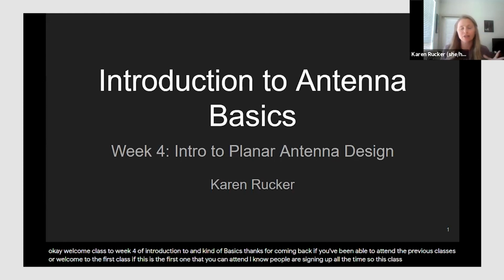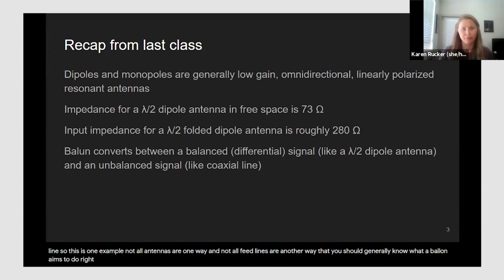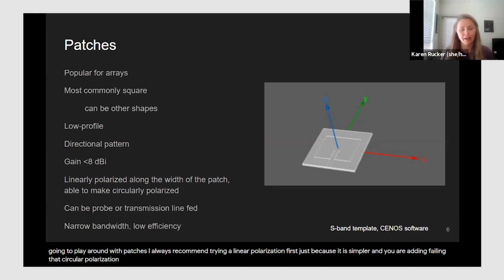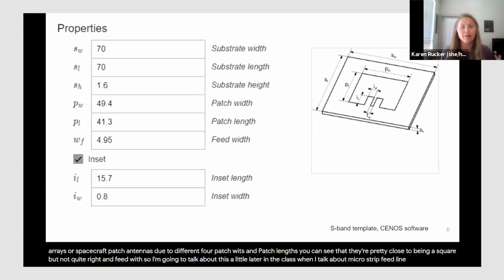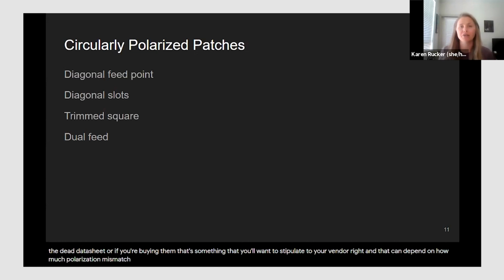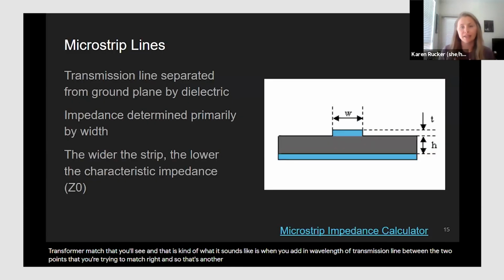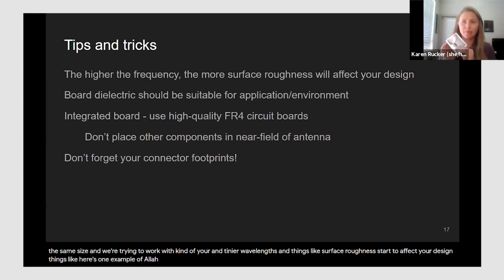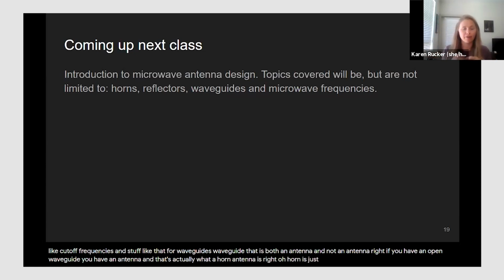HackadayU: Introduction to Antenna Basics - Class 4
This is Class 4 in the HackadayU: Introduction to Antenna Basics course with Karen Rucker.

Introduction to planar antenna design. Topics covered will be, but are not limited to: slots, patches, and vivaldis.

0:00 Start
8:21 Slots
11:33 Patches
27:18 Circularly Polarized Patches
32:55 Microstrip Lines
36:28 Vivaldis
40:30 Tips & Tricks